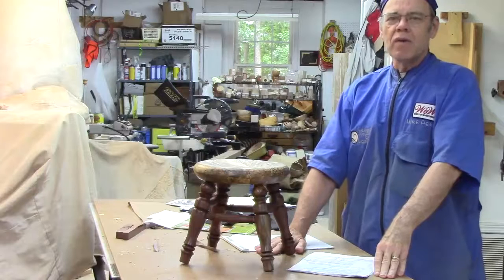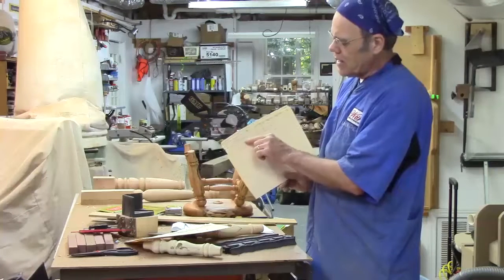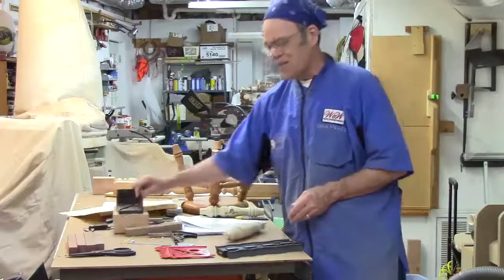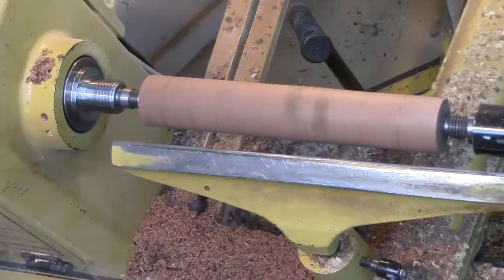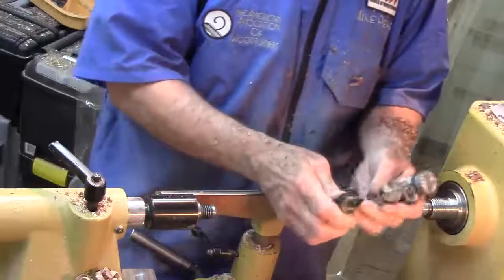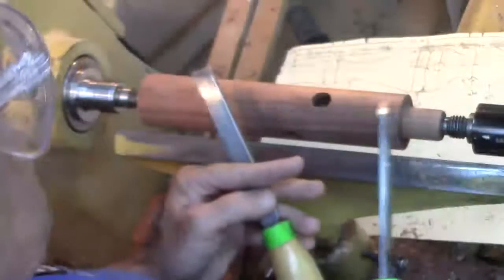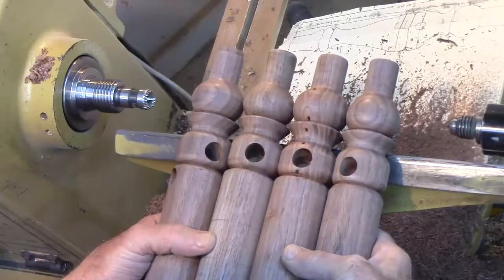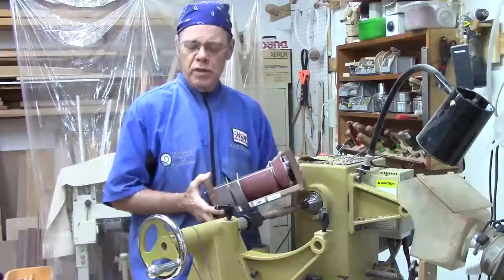How to Turn Duplicate Spindles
I demonstrate how to turn duplicate spindles without a duplicator as I turn the legs for a 4 legged stool. The concepts and principles used for duplicating the stools legs also apply to any spindle project involving making more than one, such as legs for a table  or spindles for a baby crib.

The first video in this stool making series, Turn a 3 Legged Stool, is available
In a second stool making video, I cover new material such as using a jig to drill holes, how to measure the angles for stretchers and more. Turn a 4 legged Stool video is available Please watch this one to learn some of the tips and techniques needed for the increased complexity that comes from adding stretchers.